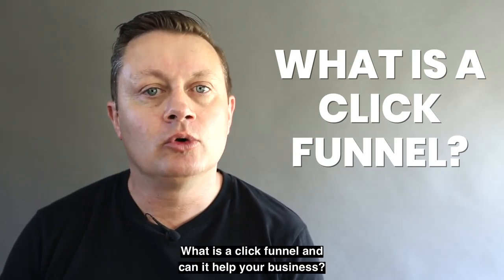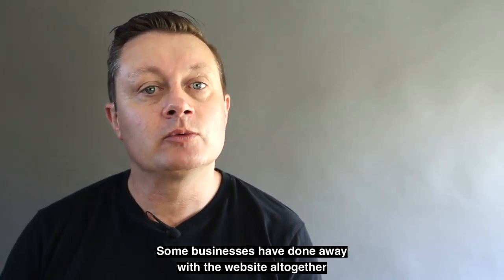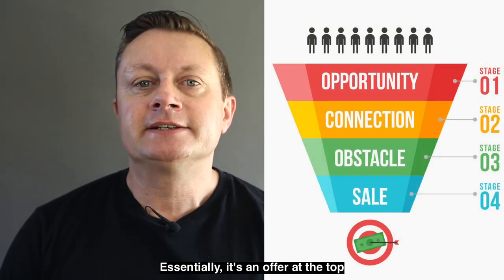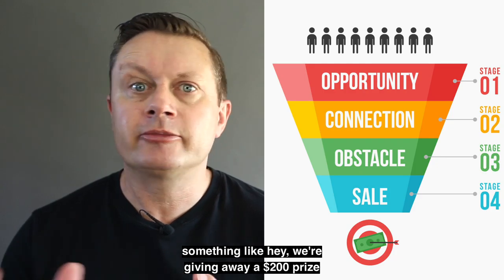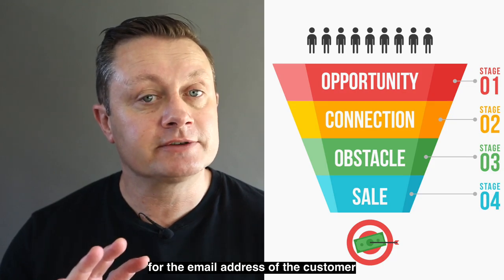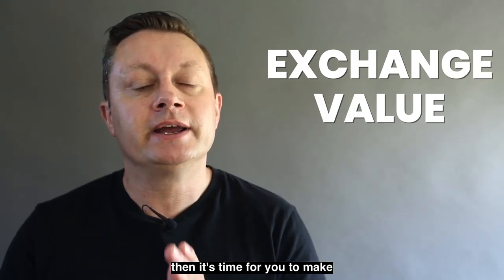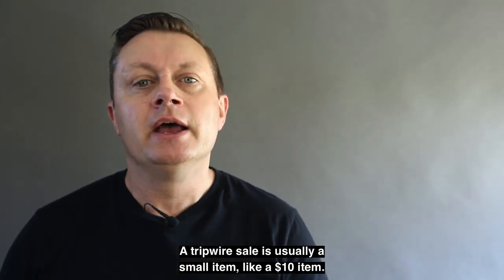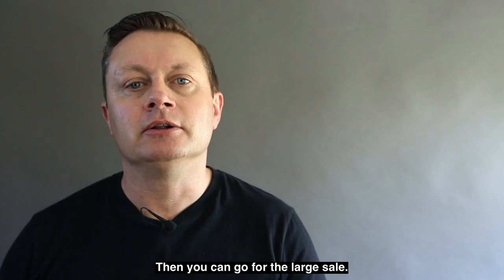What is a click funnel?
In this video we discuss what is a click funnel?